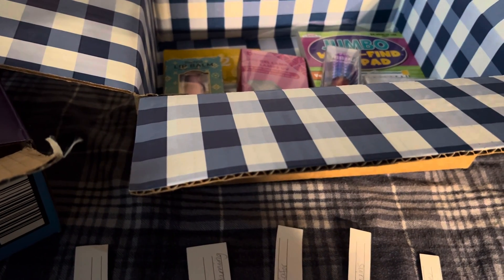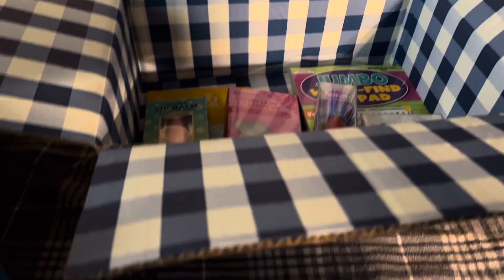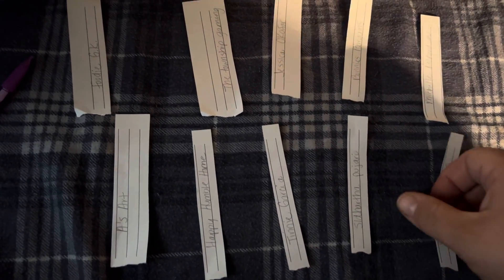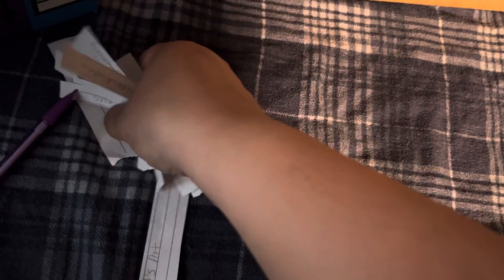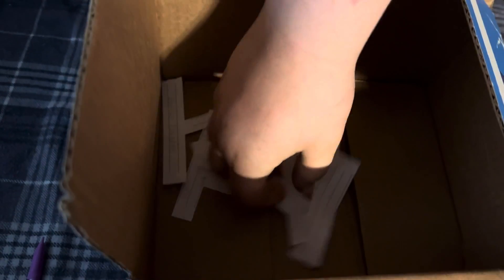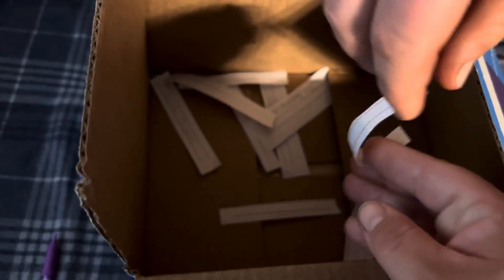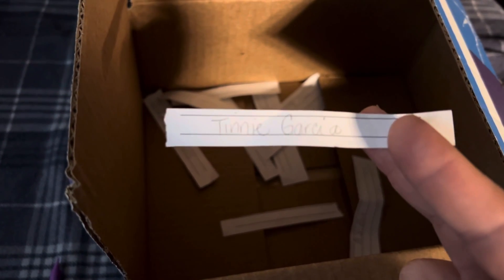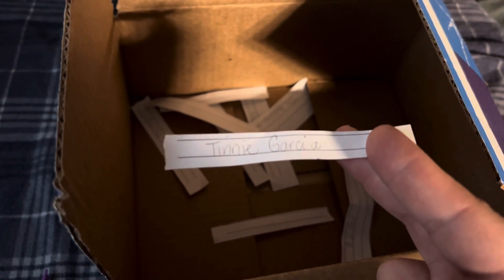Giveaway Winner !!!! Congratulations 🎉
Winner finally picked from January video !